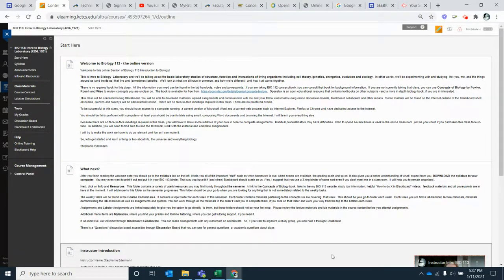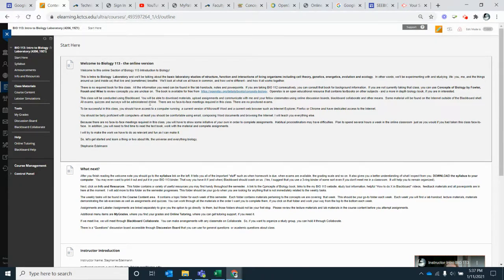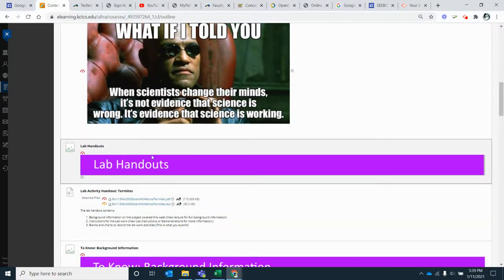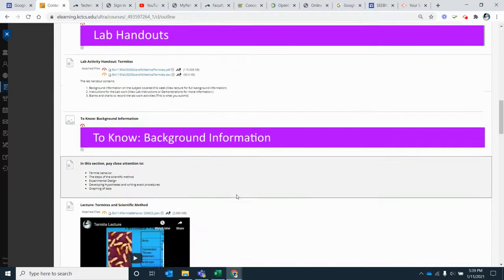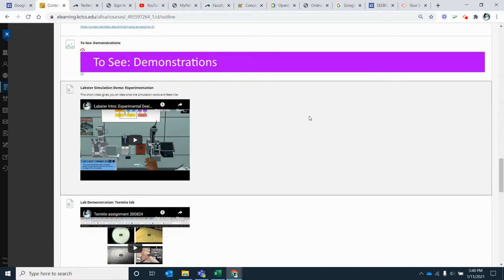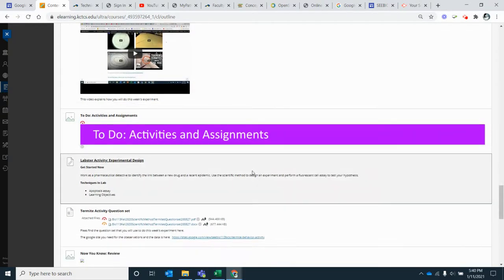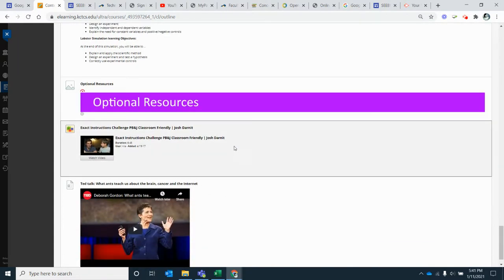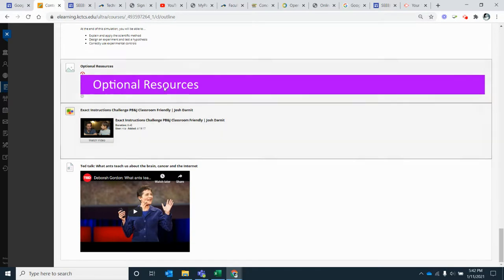BIO 113 Class overview